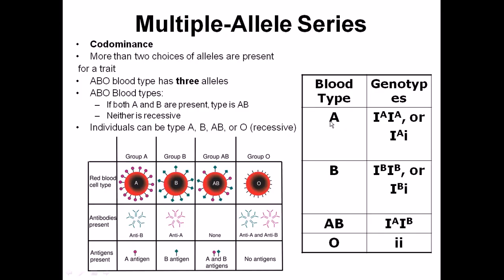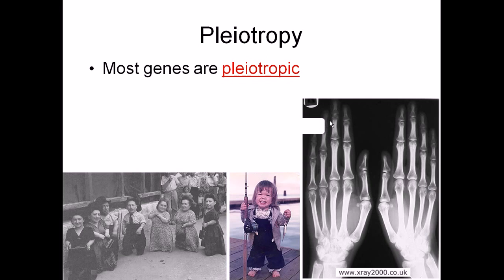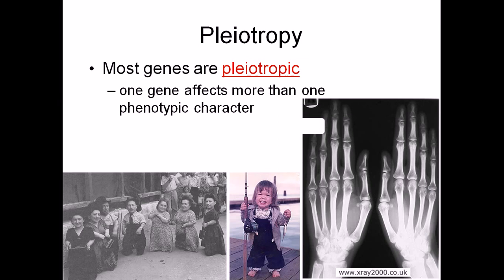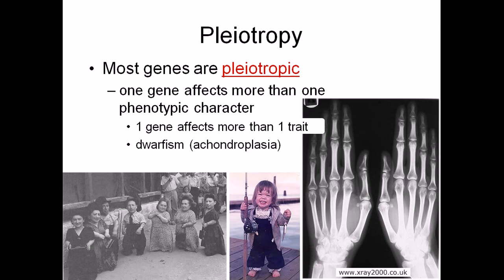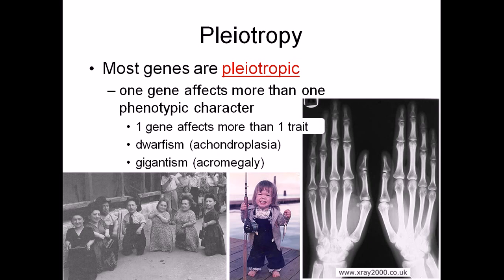Pleiotropy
This genetics lecture explains what is pleiotropy and the role of peiotropy in genetics.